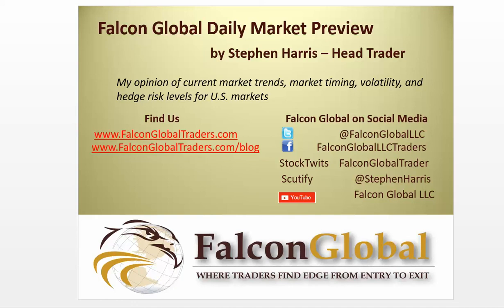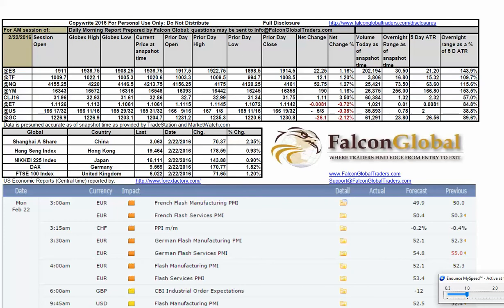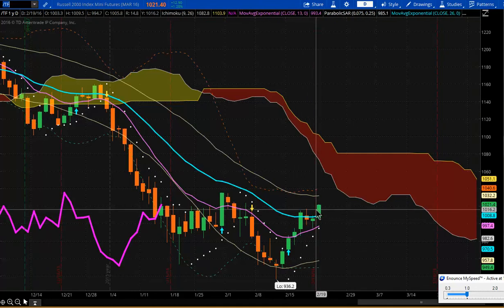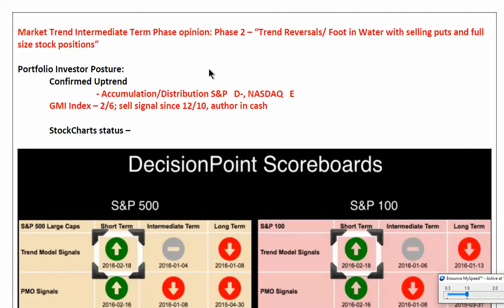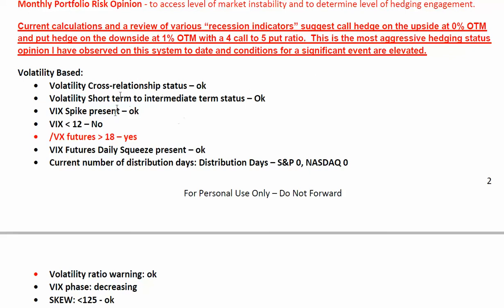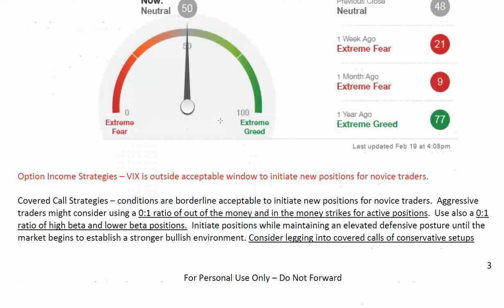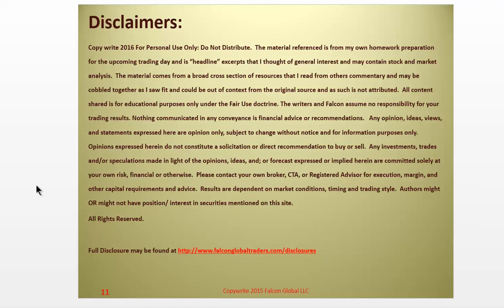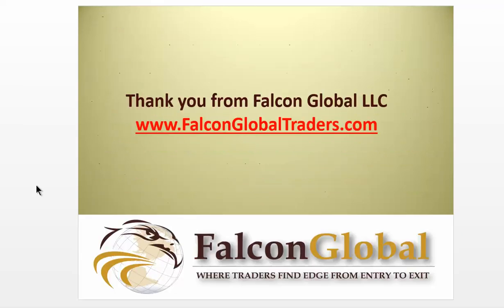2-22-16 Market Forecast | Stock Trading Strategies | Falcon Global Traders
Market Preview for Investor Traders Day Trader